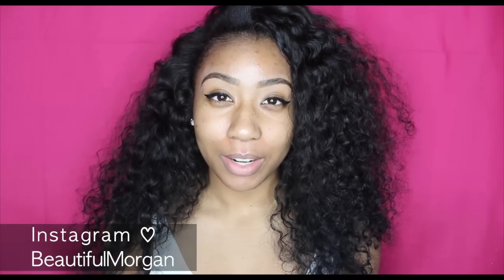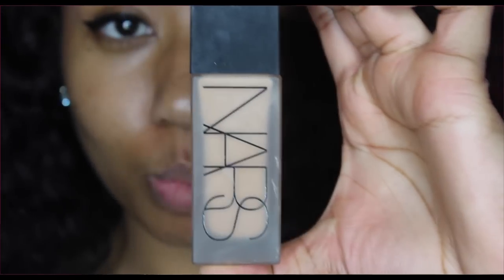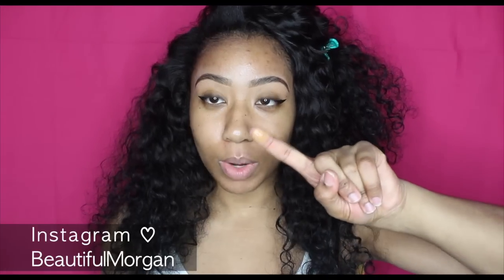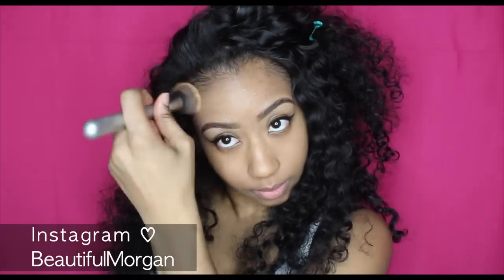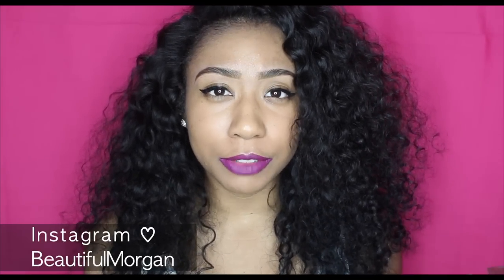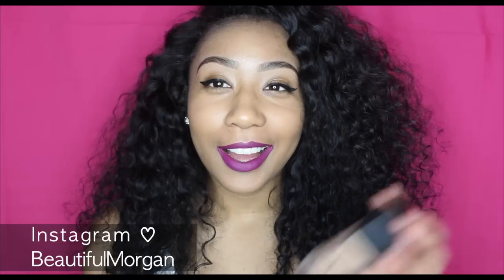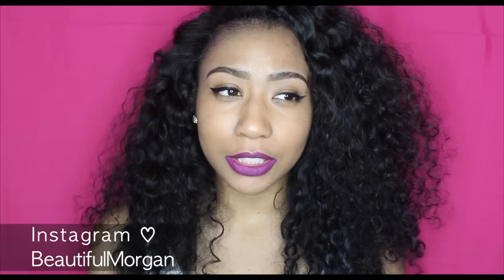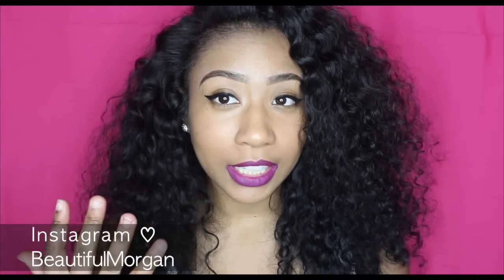❤ Nars Weightless Lumious Foundation + Application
Hello (:

Makeup
Foundation: Nars Weightless Luminous Foundation (Cadiz)
Primer:

My Camera: Canon Rebel T4i